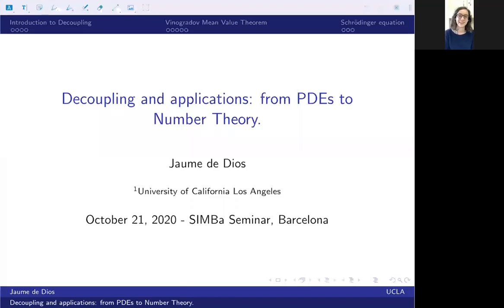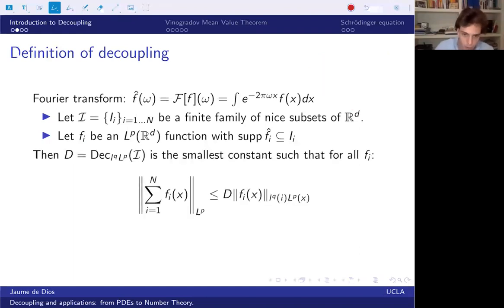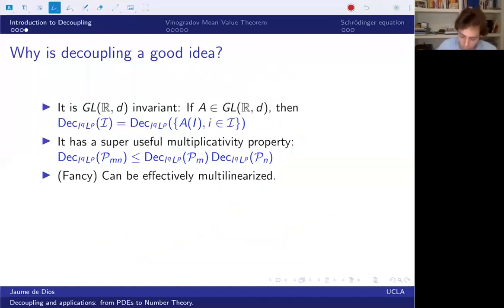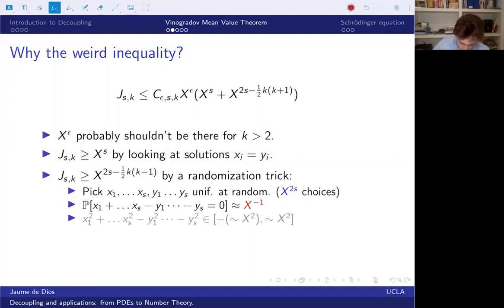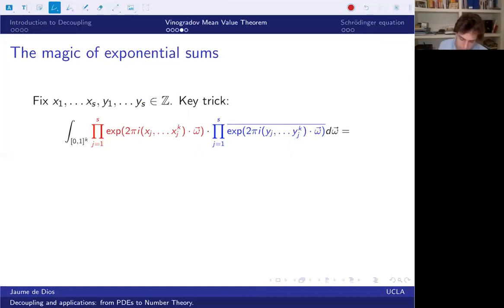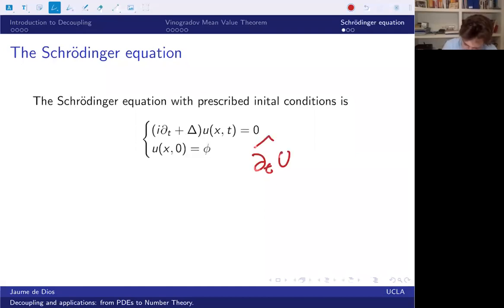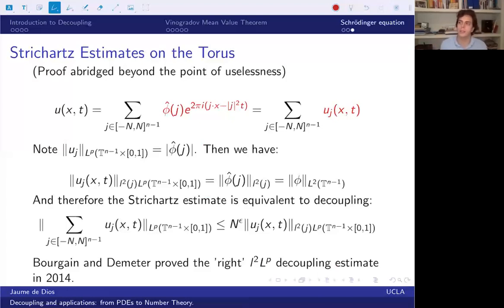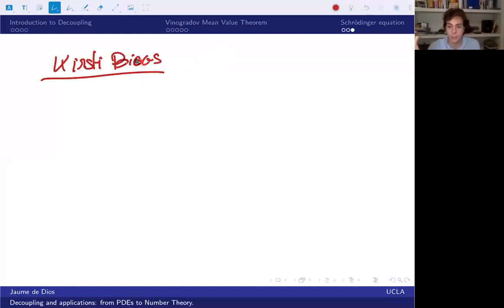Jaume de Dios - Decoupling and applications: from PDEs to Number Theory.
Talk given on Wednesday, October 21st, 2020.

Abstract:
Decoupling estimates were introduced by Wolff [1] in order to improve local smoothing estimates for the wave equation. Since then, they have found multiple applications in analysis: from PDEs and restriction theory, to additive number theory, where Bourgain, Demeter and Guth [2] used decoupling-type estimates to prove the main conjecture of the Vinogradov mean value theorem for d greater than 3.
In this talk I will explain what decoupling estimates are, I will talk about its applications to the Vinogradov Mean Value theorem and local smoothing, and I will explain the main ingredients that go into (most) decoupling proofs.
[1] Wolff, T. (2000). Local smoothing type estimates on Lp for large p. Geometric & Functional Analysis GAFA.
[2] Bourgain, J., Demeter, C., Guth, L. (2016). Proof of the main conjecture in Vinogradov’s mean value theorem for degrees higher than three. Annals of Mathematics, 633-682.